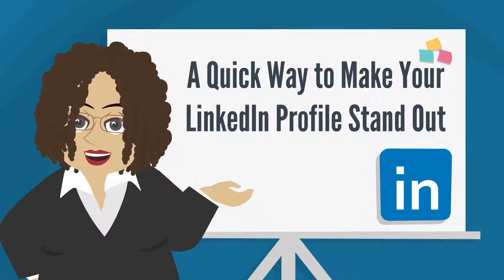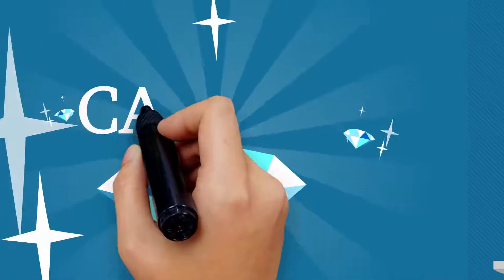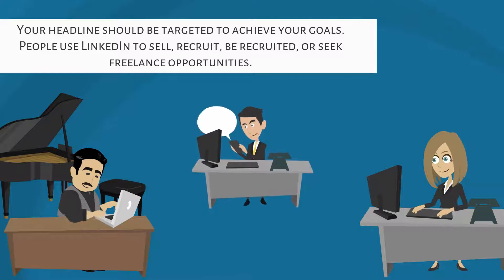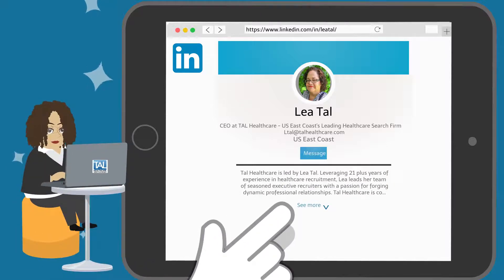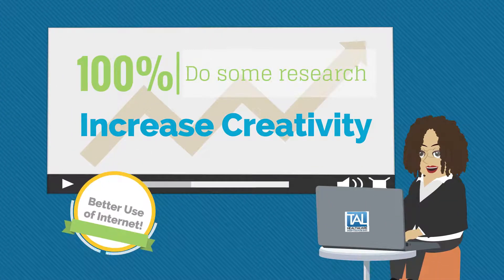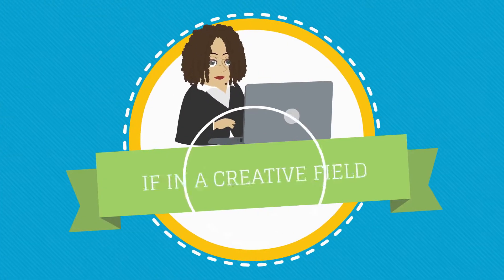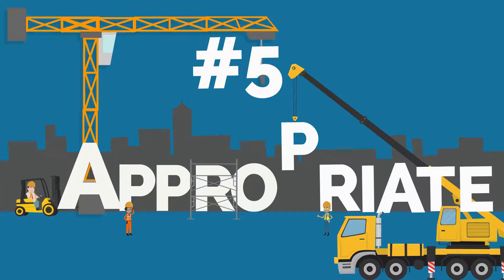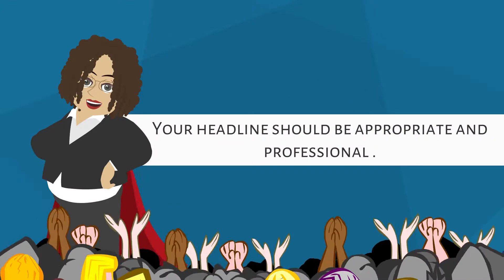A Quick Way to Make Your LinkedIn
Create a LinkedIn Headline that is catchy and creative so that your profile stands out. A unique headline is a quick way to make your whole profile more impressive.